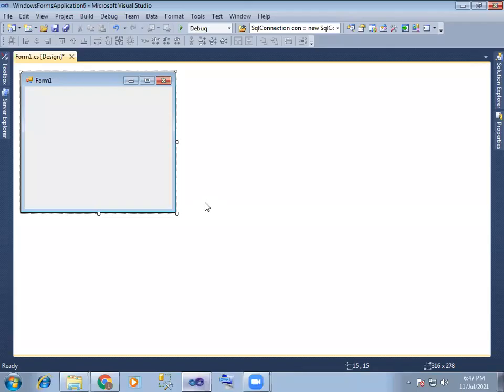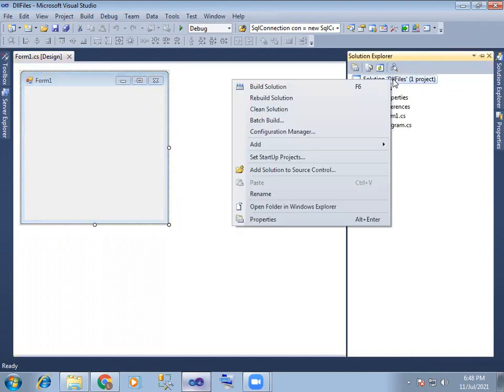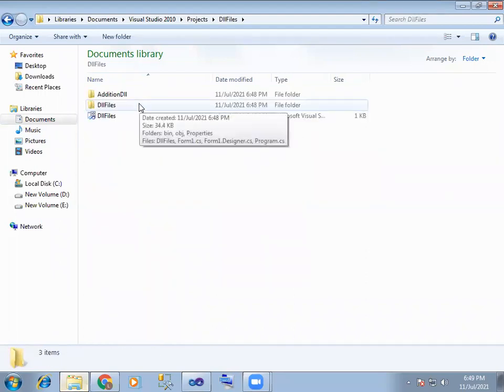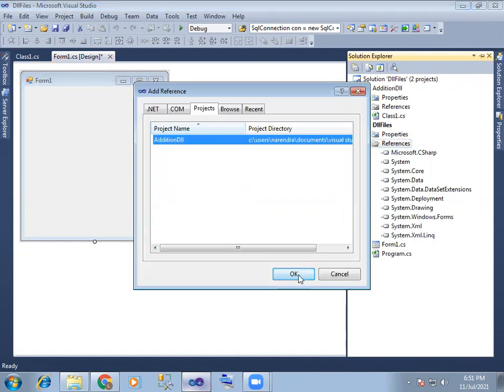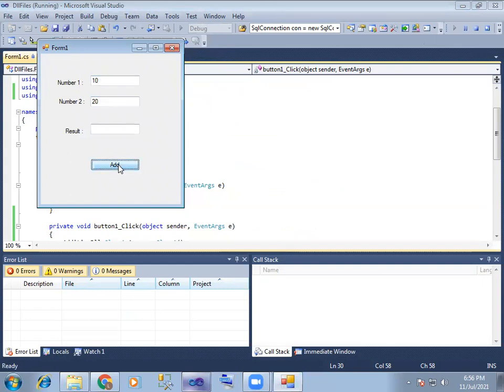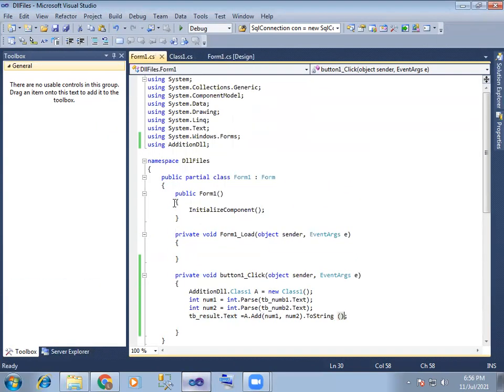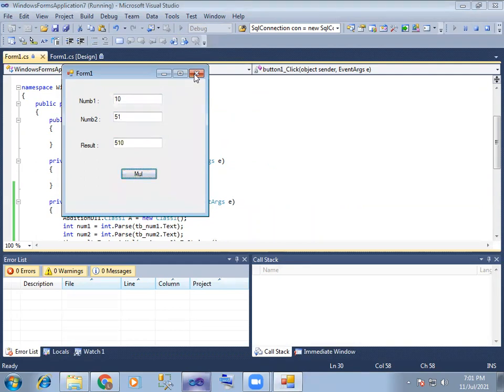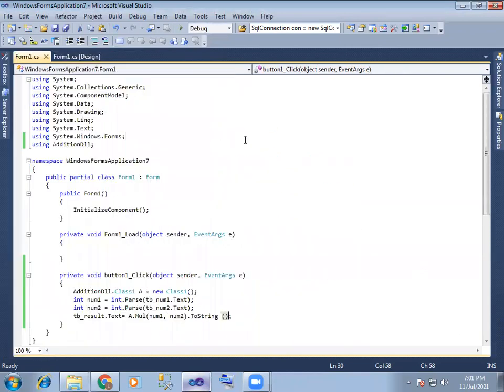Creating DLL & Use as External DLL in C# in Telugu Step by Step